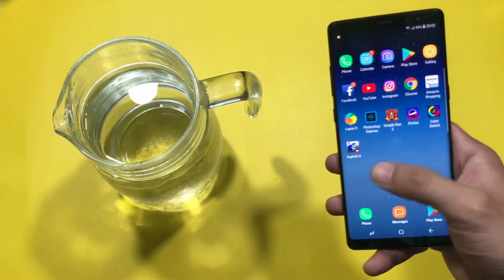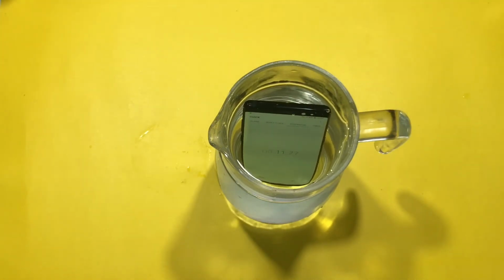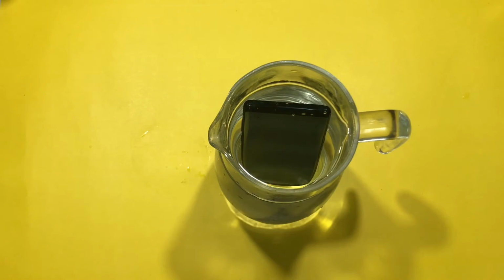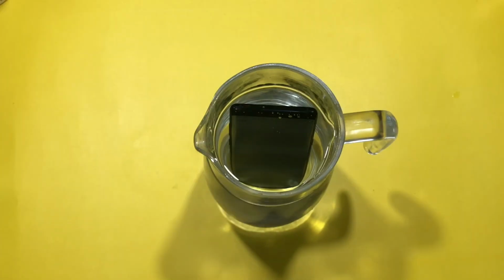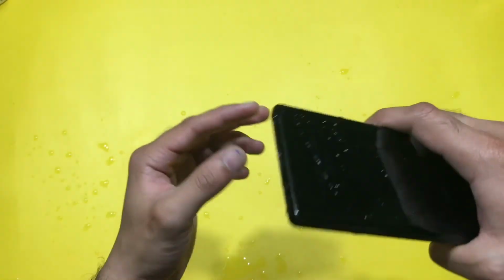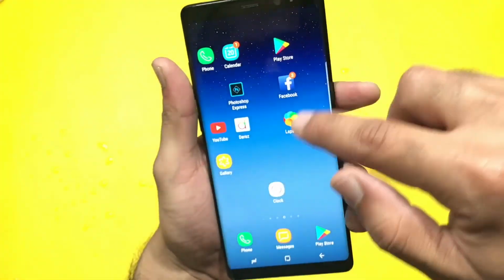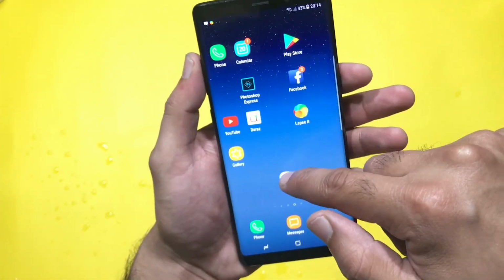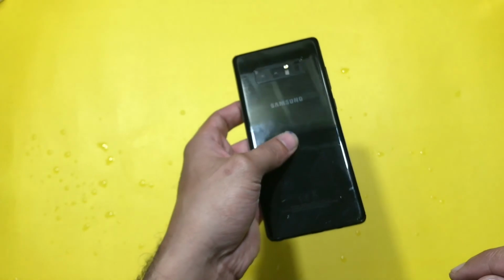Galaxy Note 8 Water Test - Is It Waterproof!?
here is the Galaxy Note 8 Water Test - Is It Waterproof!? Testing the New Samsung Galaxy Note 8 Smartphone to test it's water resistant rating IP68. Is the Note 8 Waterproof?

Huawei Y7 Prime Unboxing & Overview

Nokia 5 Camera Review! (4K)